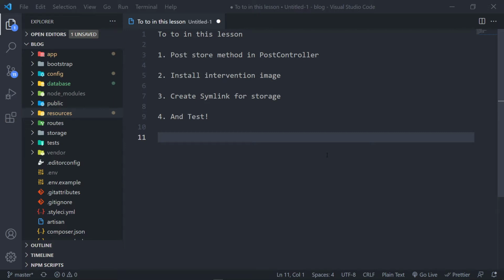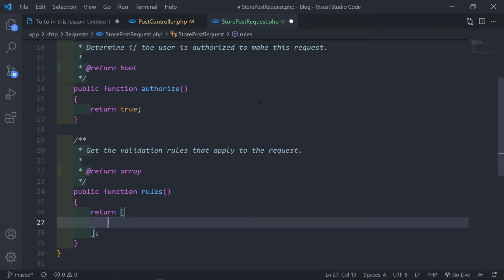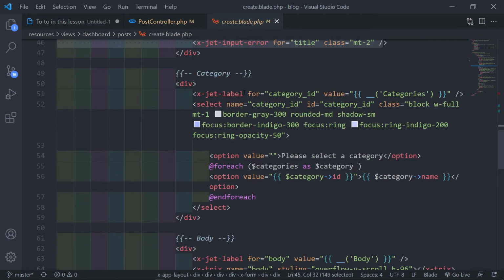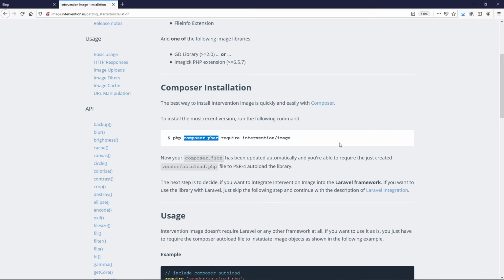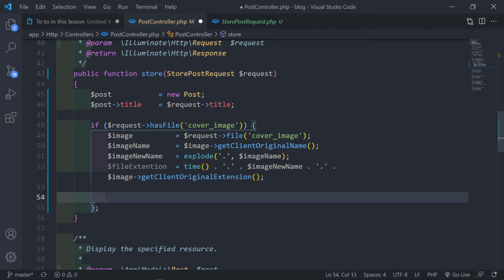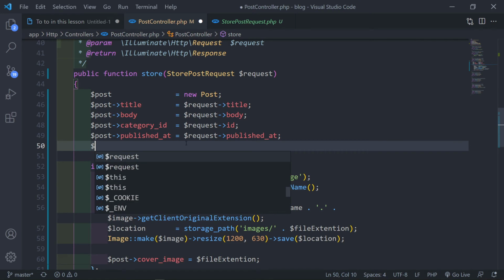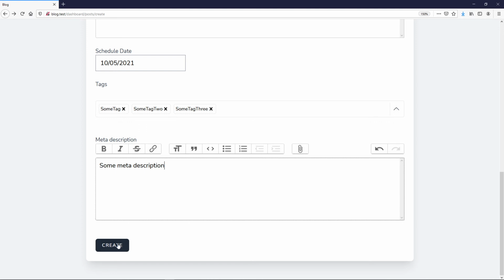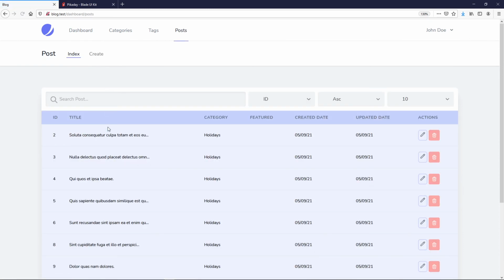Store post method, storage symlink | Create a blog with Laravel 8, Jetstream & Livewire | #12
In this lesson, we will store our posts. Save and resize our images by using Intervention Image. And create a storage symlink

Timestamps:
00:00 Introduction and setup
04:50 Create StorePostRequest class
15:12 Create a post from the request
16:37 Save post image
35:50 Store tags
38:17 Create storage symlink